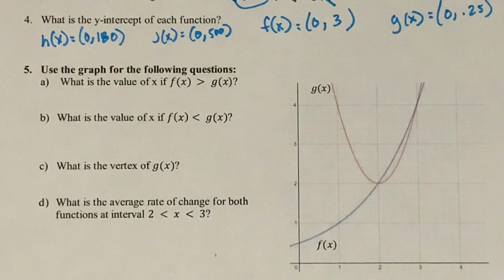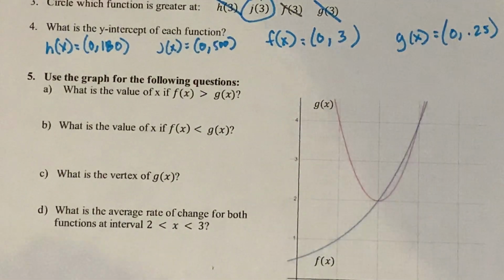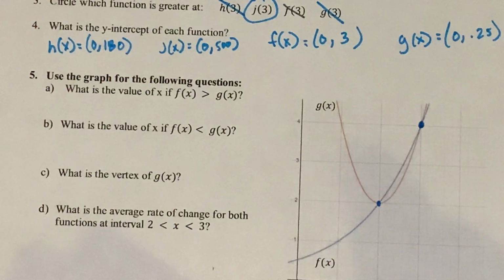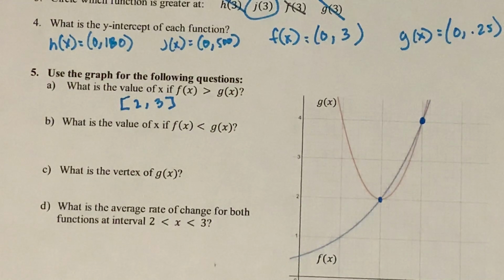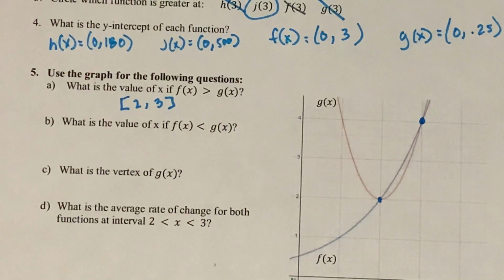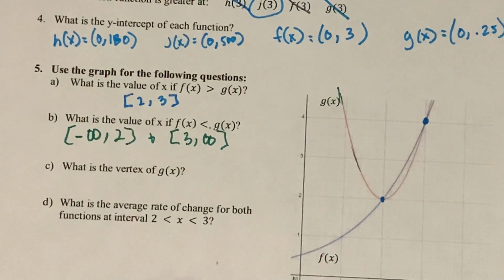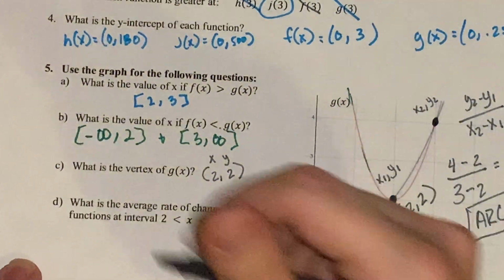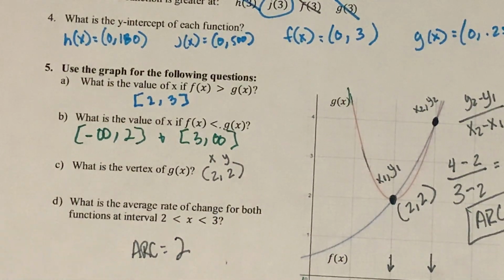Unit 5 Review - 5